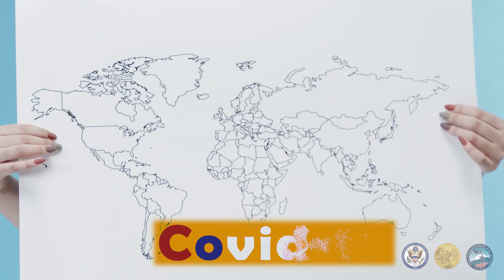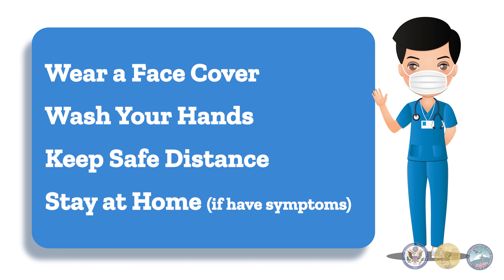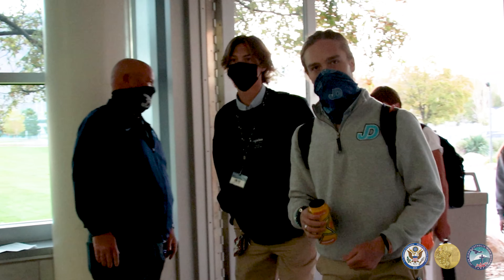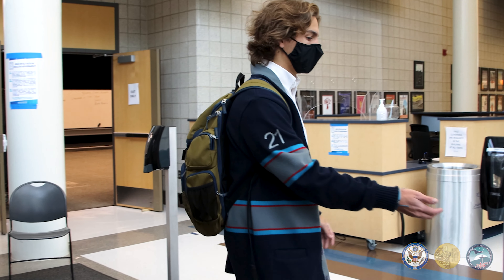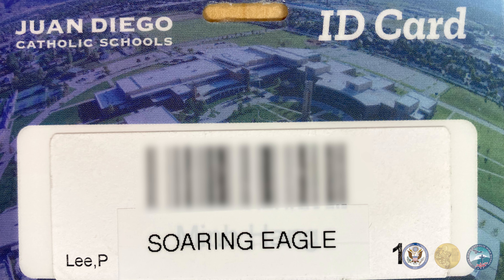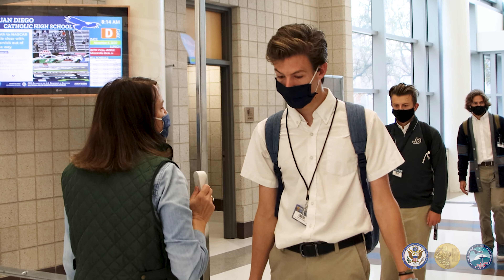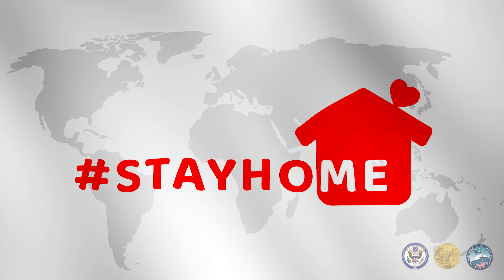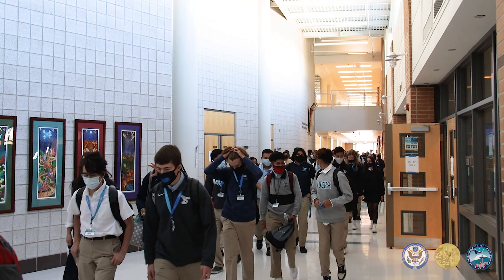Juan Diego Catholic High School Against Covid-19 | JD Student Safety Protocol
Juan Diego Catholic High School is taking every possible precaution to prevent the spread of Covid-19 among students, staff, and community.
Please join us in the fight against covid-19
Together we can do this.

More about JD